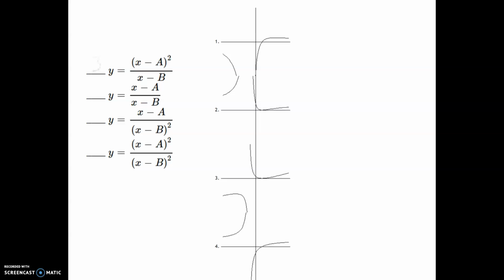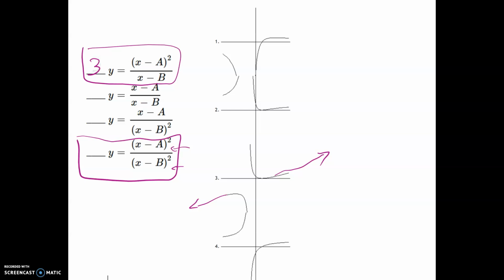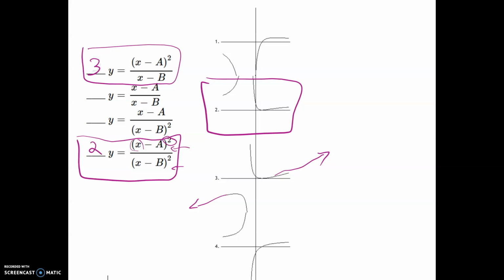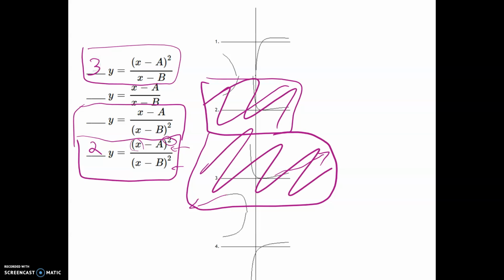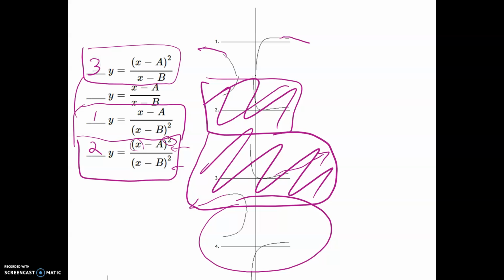match rational functions with graph